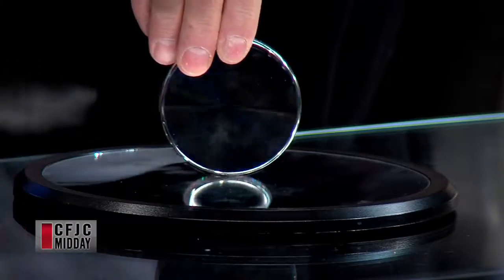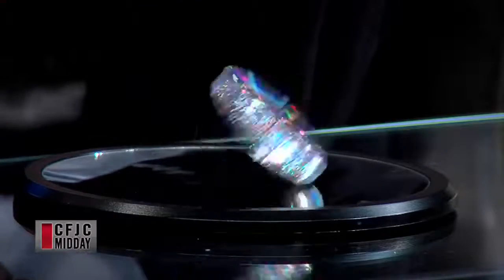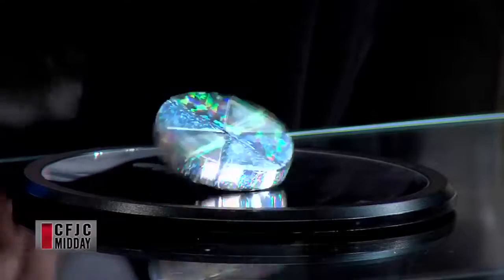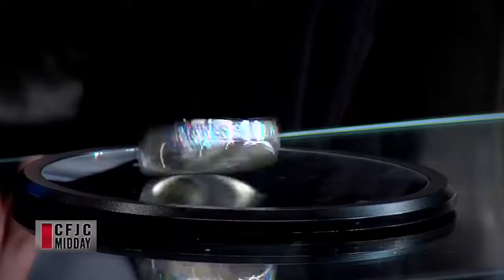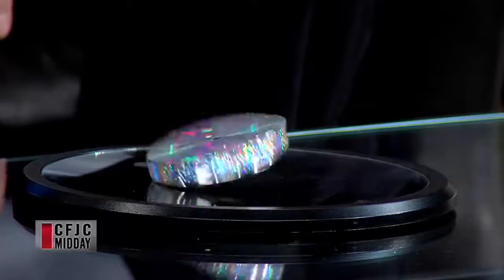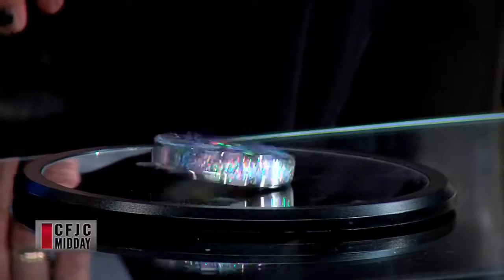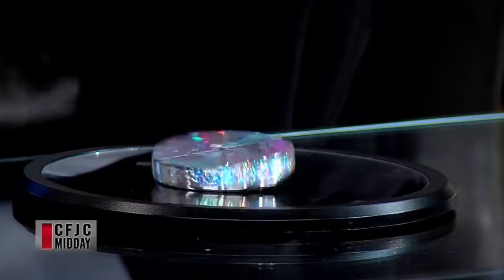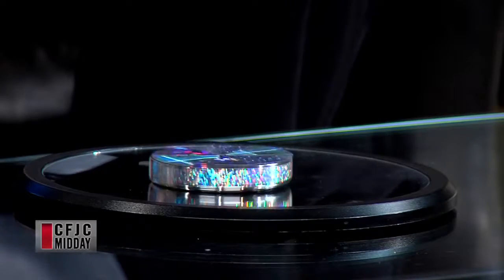CFJC Midday Jun 16 Big Little Science